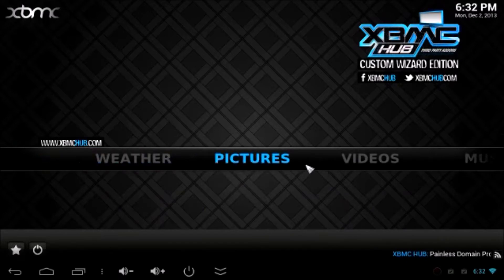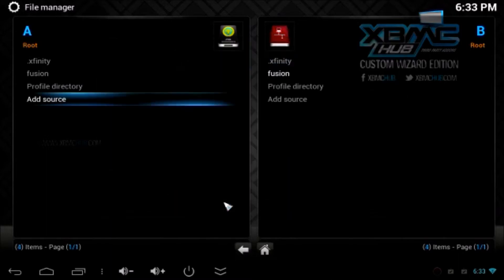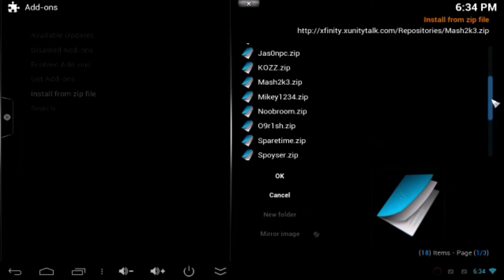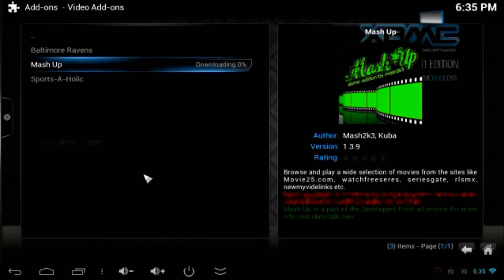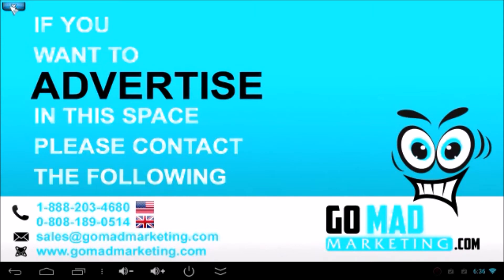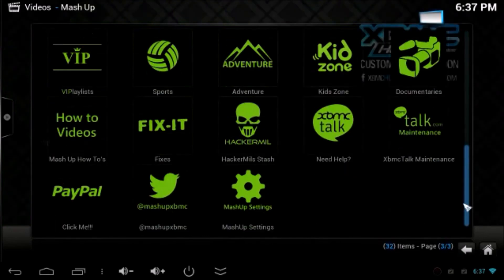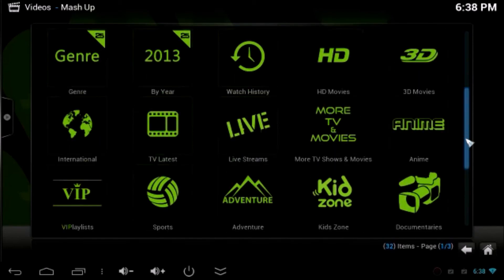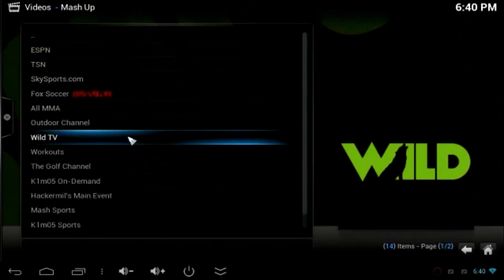How to install Meshup adon on XBMC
This is a tutorial video on how to install Meshup . This will apply to Windows , Android, Apple and all other platforms.

Here is the link to the installer